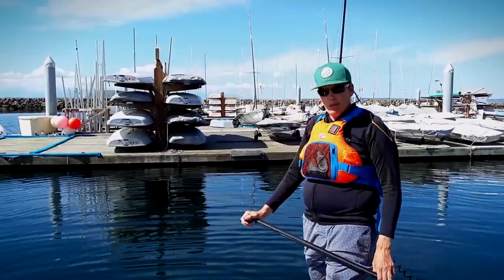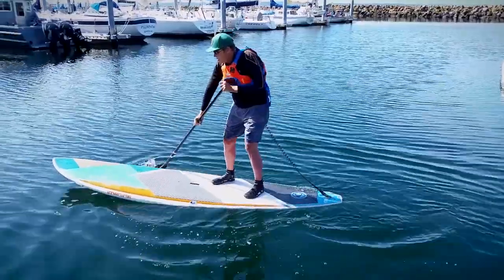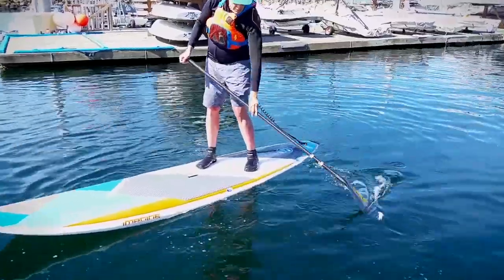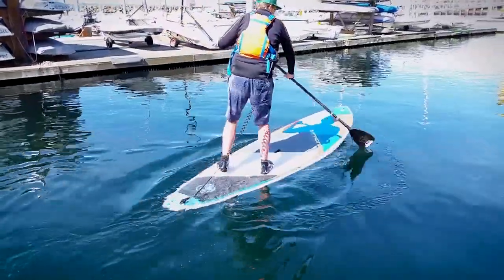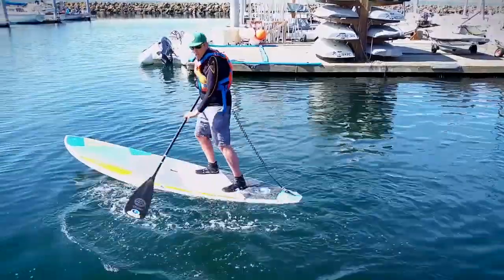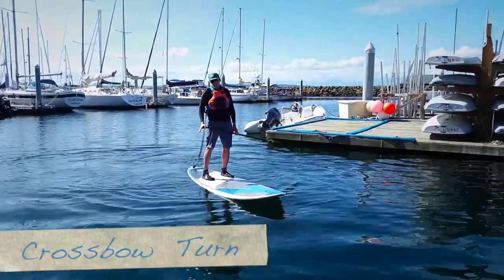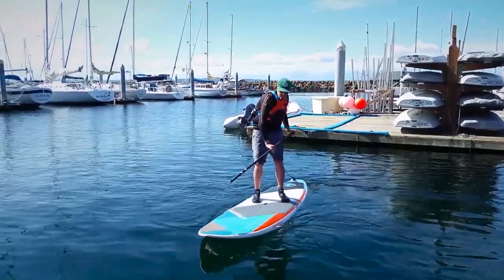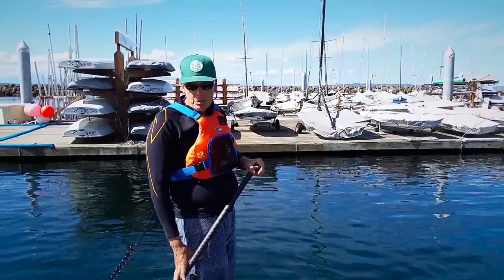Stand Up Paddling Turning & Bracing Tips from SUP coach and author Rob Casey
- 3 SUP Balance and Turning Tips for buoy and pivot turns, rough water and overall stability.

You'll learn..
-The Sweeping Brace- skimming blade on surface for stability
-The Deep Feather - Feather under water parallel to the rail
-The Static Crossbow - Easy effortless 90 degree turn

Equipment Similar to that in Video (Note: gear is outdated in video):
- Khimera pfd
- Mustang Vibe
- Kokatat tributary hydration bladder - add hydration to your pfd
- NRS Wet Shoe
- NRS SUP Coil Leash
- O’Neill Reactor 1.5mm Long Sleeve Top
- Boardworks Solo All Water Stand Up Paddle Board with Paddle
- Boardworks Shubu Solo Inflatable Stand Up Paddle Board
- Werner Ripstick Paddle

Small group and 1-1 SUP Lessons in
Seattle, WA
PSUPA